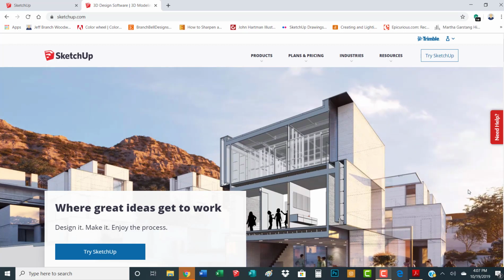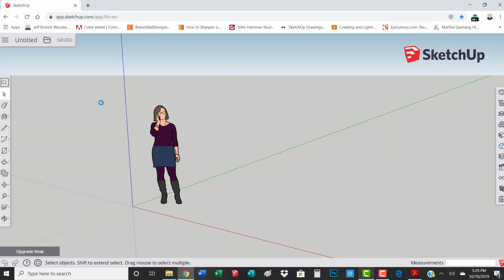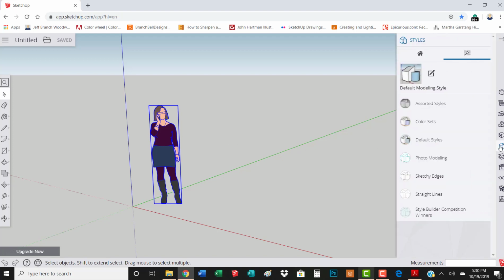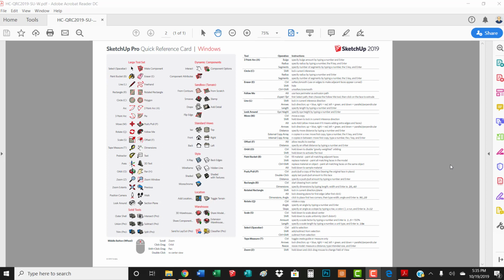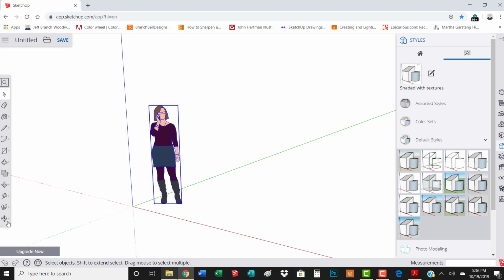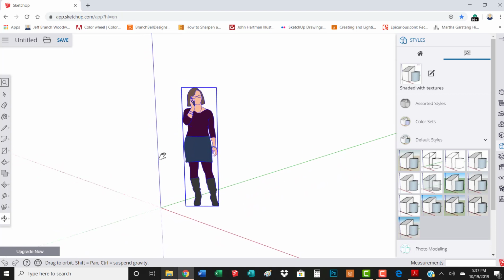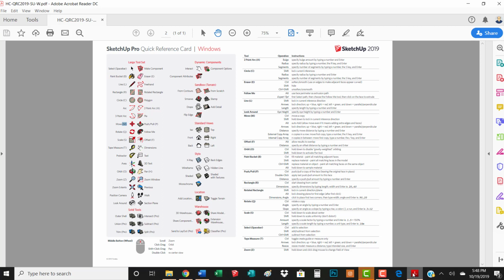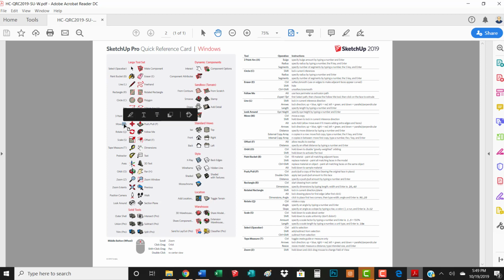SketchUp Free for Woodworkers Extreme Basics #1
This video supports the SketchUp Workshop classes at the Alabama Woodworkers Guild. This is the first video in my Extreme Basics series. I give a few simple tips for setting up SketchUp Free; setting your template and style and an overview of using your mouse and keyboard shortcuts.